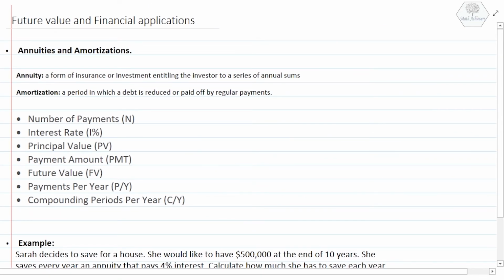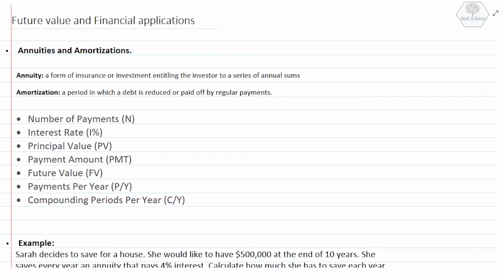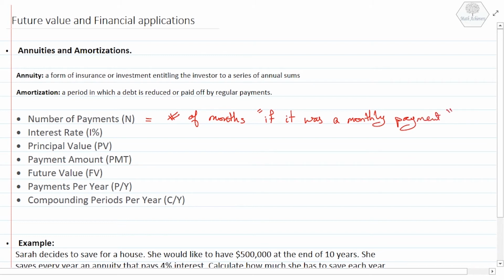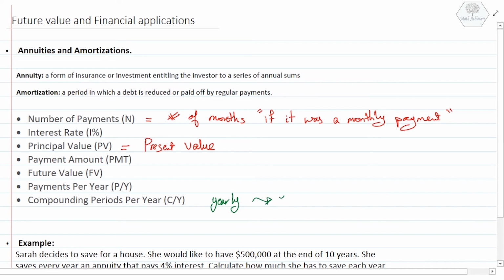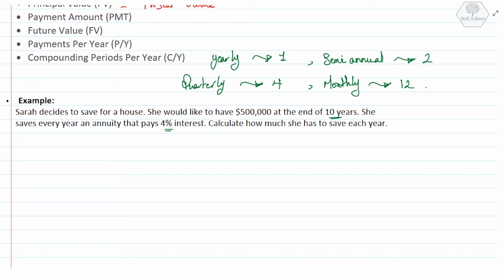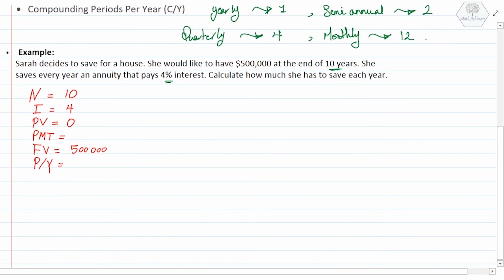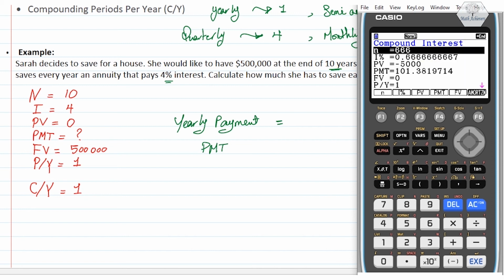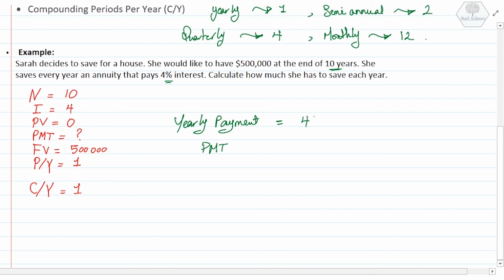Annuities & Amortization | Future Value & Financial Applications | IB DP Mathematics SL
In order to learn about Annuities & Amortization | Future Value & Financial Applications you can

Time Stamp:
0:00 Description
1:26 Equations
3:34 Example
4:23 Solution

This video is presenting Annuities & Amortization | Future Value & Financial Applications information but also try to cover the following subject:
-grade 12 mathematics financial maths
-future value of an annuity
-future values annuities formula

Youtube is the best place to visit when looking for videos about Annuities & Amortization | Future Value & Financial Applications.
Annuities & Amortization | Future Value & Financial Applications is obviously something that intrigues you and other individuals so I made this video .
If you wish to find out even more regarding grade 12 mathematics financial maths I suggest you to take a look at our other videos

If you were looking for more information about grade 12 mathematics financial maths or future value of an annuity did this video aid?